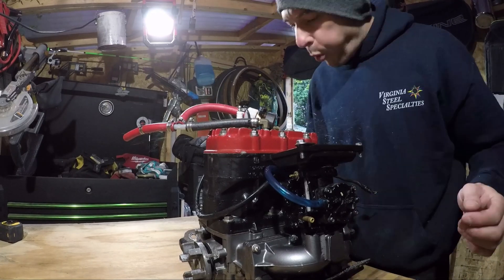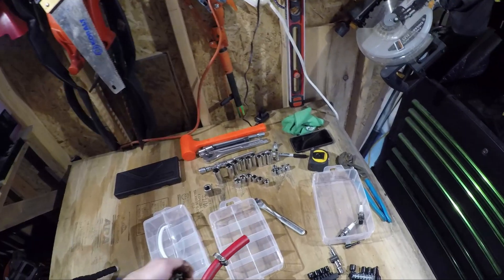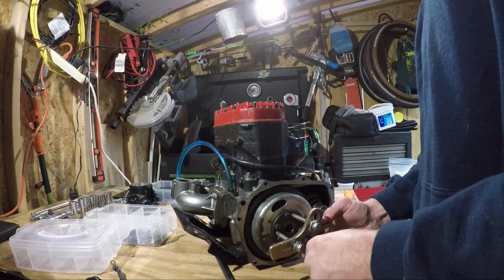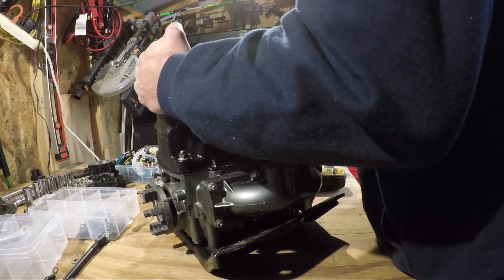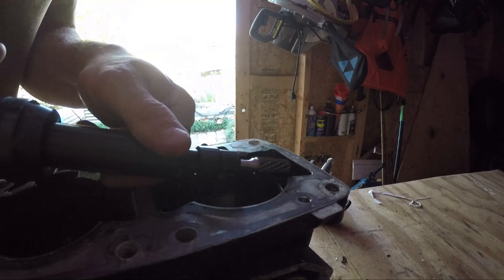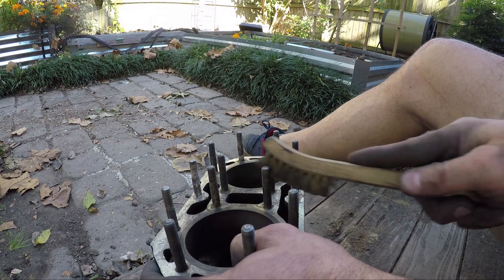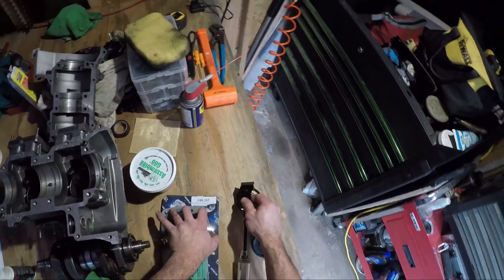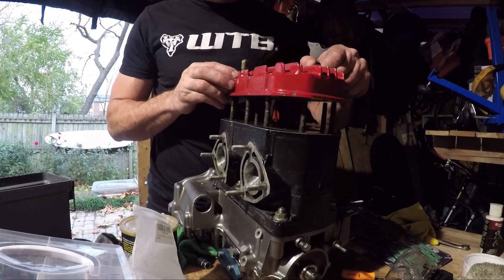Kawasaki 650sx - Engine Rebuild - Port & Polish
1988 Kawasaki 650sx 2-Stroke Engine dissassembly, porting & polishing, and reassembly.